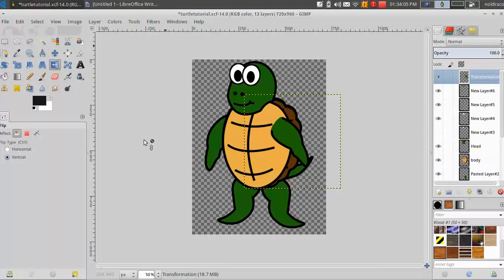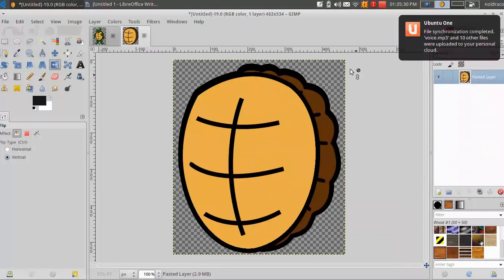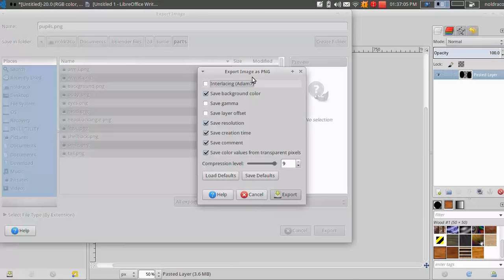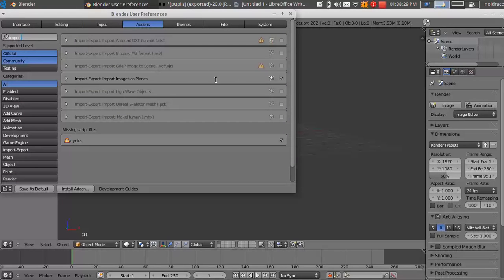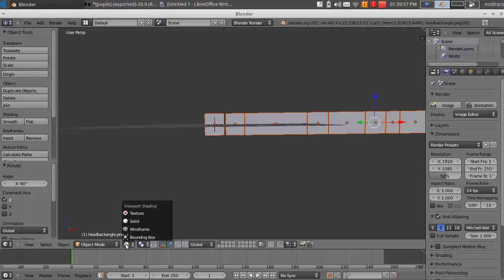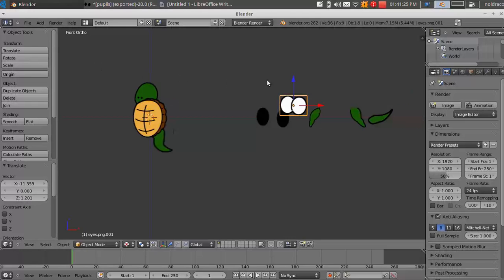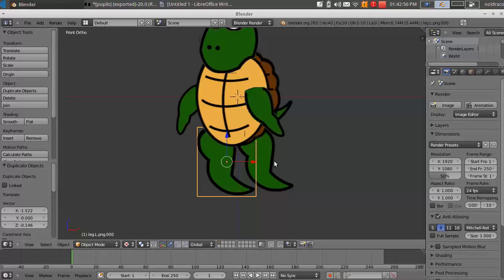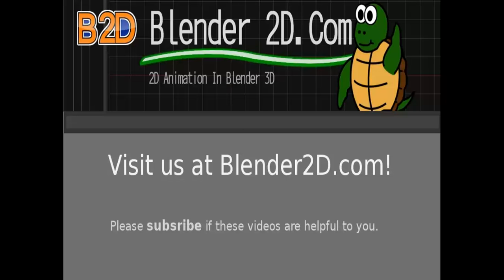2D Animation In Blender Tutorials- Importing your Character into Blender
In this tutorial, I am going to show you how to export the character we created in the previous tutorial from Gimp into Blender.